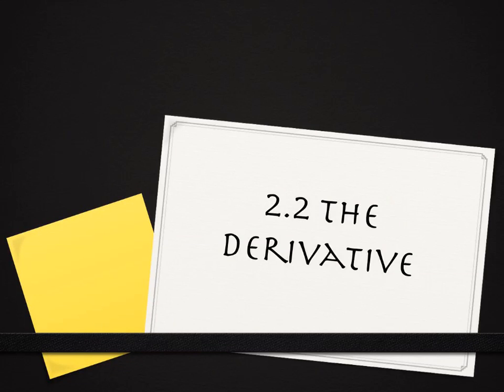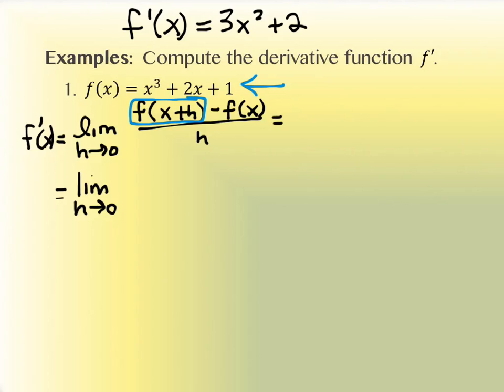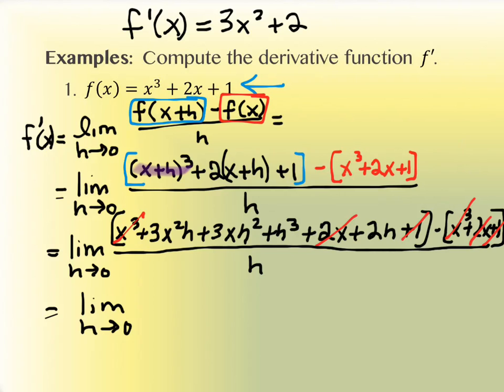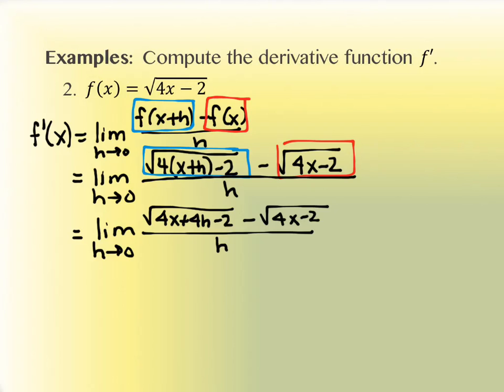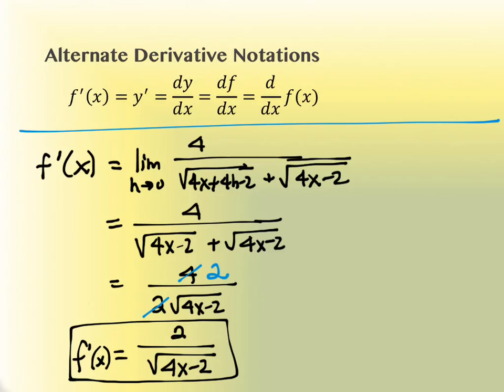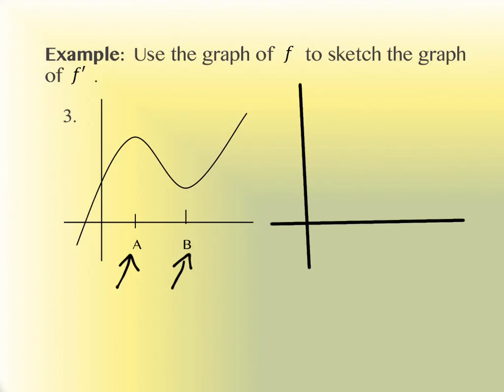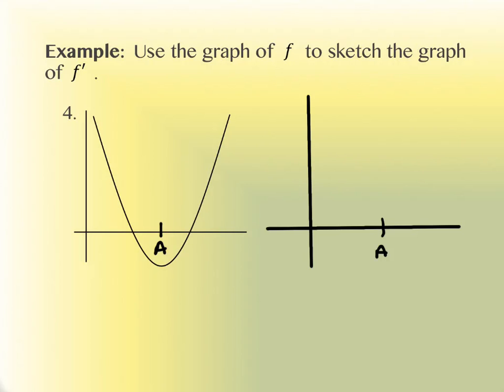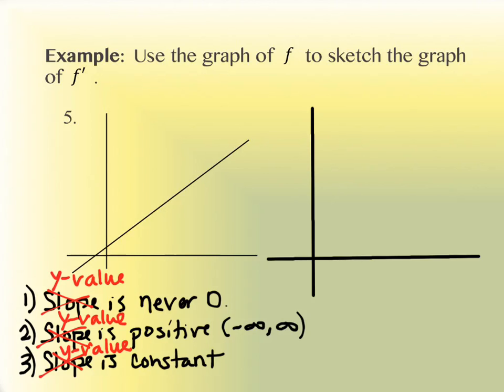2.2 The Derivative (part 1)